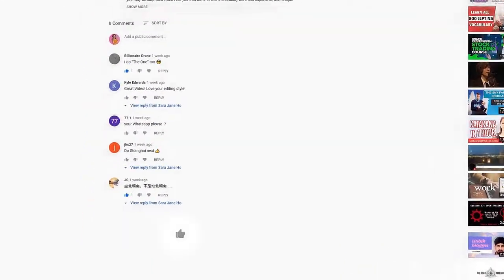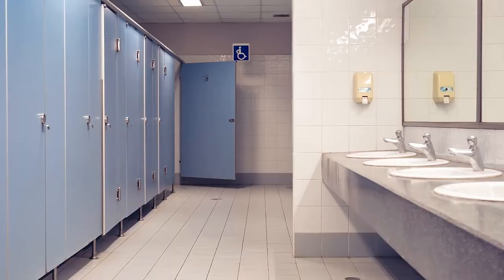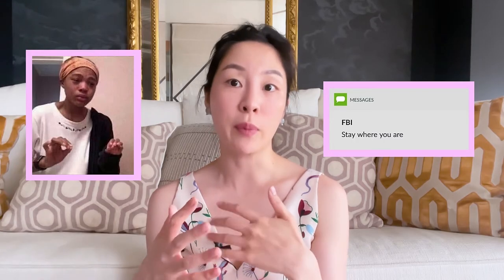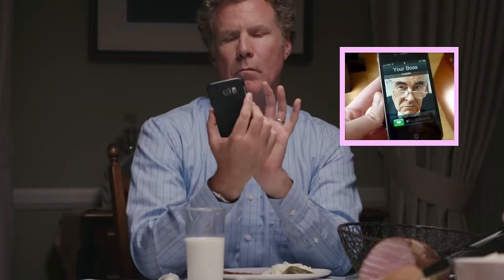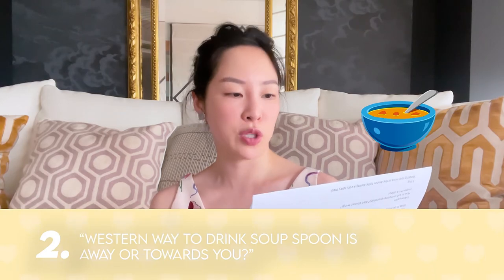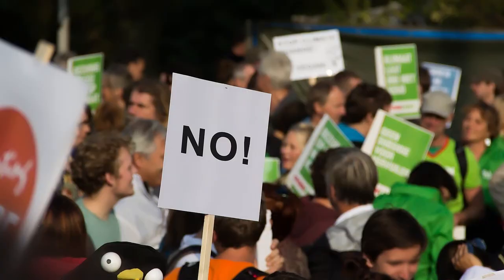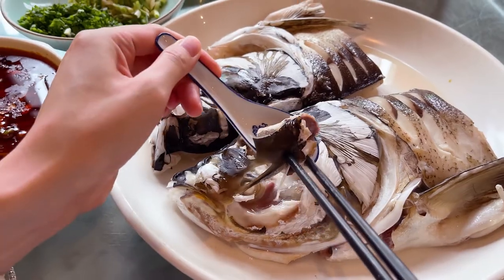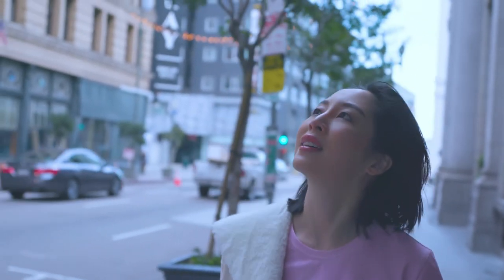5 More Dining Etiquette Mistakes: Etiquette FAQ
5 More Dining Etiquette Mistakes: Etiquette FAQ

This is Sara Jane Ho, expert of etiquette and founder of the Institute Sarita finishing school.

Etiquette combines charm and integrity. Knowing what to do in any situation gracefully is one of the most empowering things for a person: it means feeling capable and confident around other people. I grew up in China with my mother throwing dinners and parties at home; now I do the same. I like to create magic moments through entertaining, putting guests at ease.

As I travelled and immersed myself in different cultures, I discovered that people all over the world want to have a sense of belonging. I was a student at Harvard Business School and thinking about what I wanted to do in life, when it hit me: I had lost my mother to cancer, but I could keep her legacy alive by sharing the joy and love that she brought to others through entertaining. I took a leap of faith and opened the first finishing school for ladies in China in 2012. Today that leap of faith has grown into several thriving ventures.

As China opens its doors to the world, I want to continue elevating women and give them the tools to feel confident in any situation. This passion of mine has evolved into a business I want to continue nourishing and sharing with people around the world.